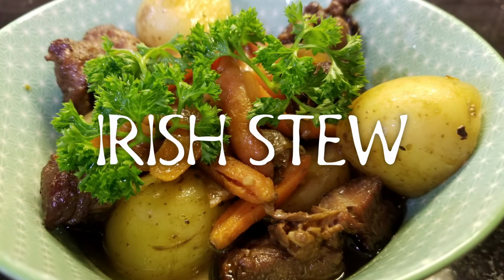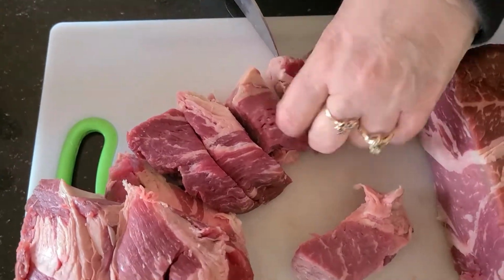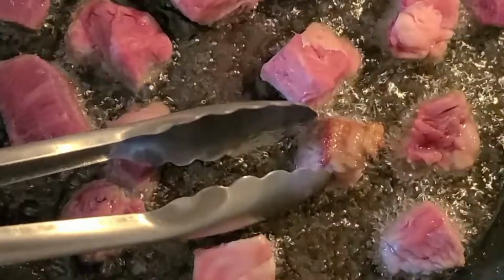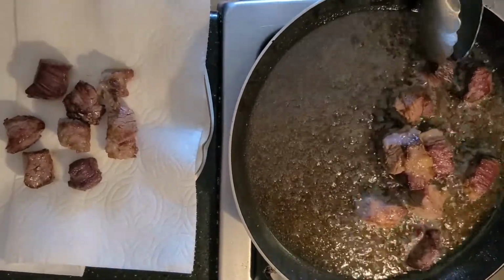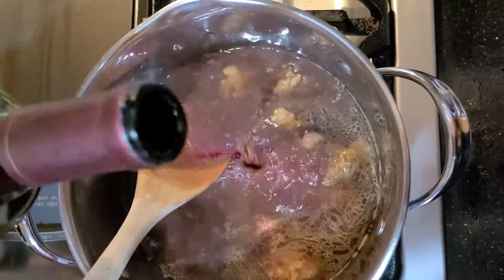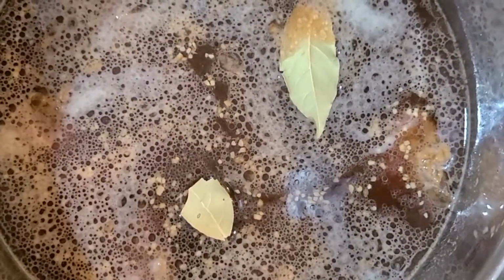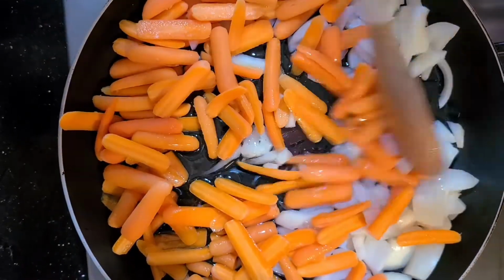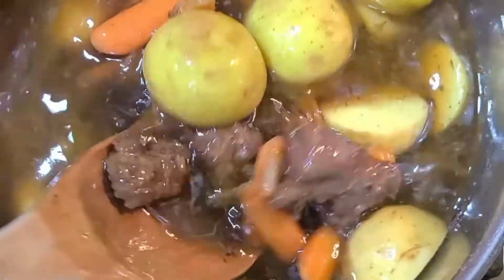THE BEST IRISH STEW EVER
CARLA MAKES DELICIOUS IRISH STEW FOR ST.PATRICKS DAY!